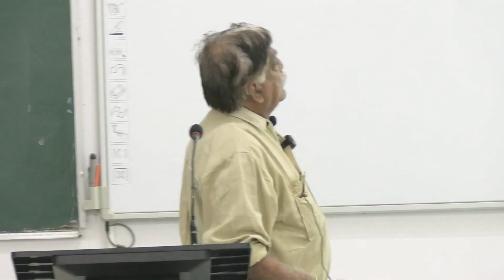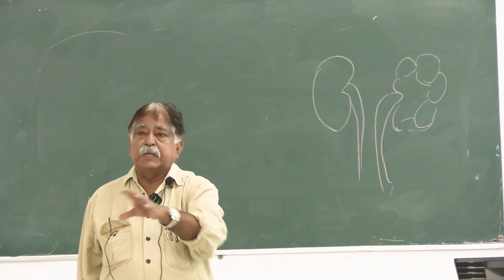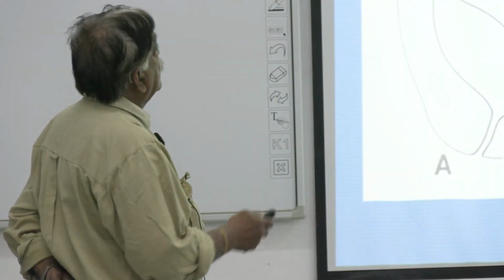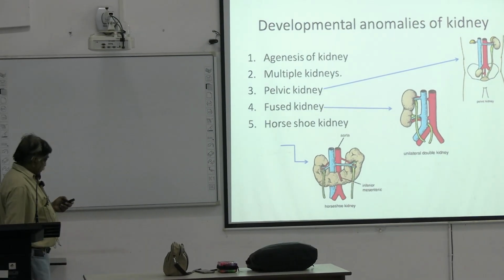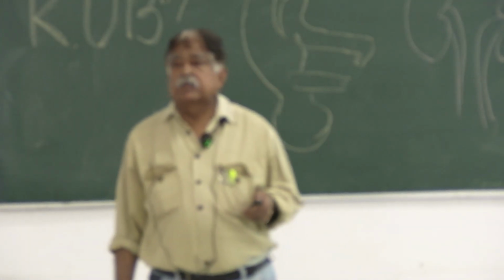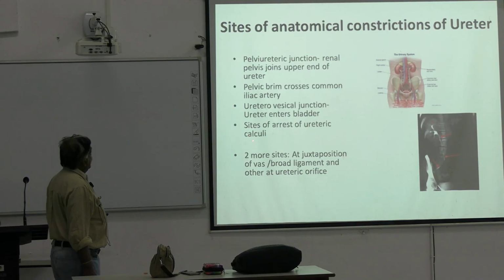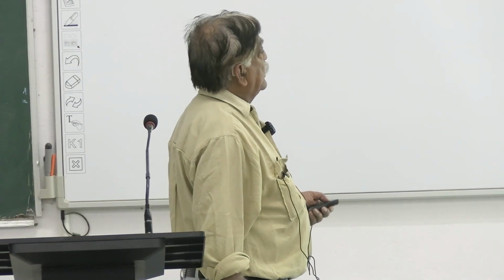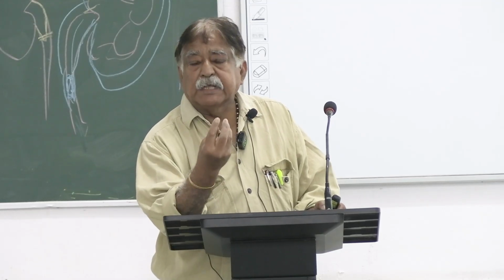Lecture on Urinary System: Anatomy, Development, Anomalies & Clinical Conditions | MBBS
Explore the complexities of the urinary system with this comprehensive medical lecture. Designed for medical students, residents, and healthcare professionals, this session covers detailed anatomy of the kidney, ureter, bladder, and prostate, embryological development, common congenital anomalies, and clinically relevant conditions including UTIs, kidney stones, incontinence, BPH, and potential surgical complications.

This in-depth lecture delves into critical aspects of the urinary system, including:

Kidney Anatomy & Physiology:
[00:00] Surgical Anatomy: Bloodless line of Borodell, surgical incisions.
[00:41] Blood Supply: Renal artery branches, accessory vessels, potential obstructions.
[01:52] Nerve Supply & Referred Pain: Sympathetic/parasympathetic innervation (e.g., kidney stone pain).
Kidney Development & Congenital Anomalies:
[03:09] Embryology: Ascent and rotation.
Anomalies: Agenesis, pelvic kidney, horseshoe kidney, polycystic kidney disease ([05:07] including patient communication).
Ureter Anatomy, Anomalies & Clinical Issues:
[12:10] Anomalies: Double ureters.
[13:53] Ureteral Fistula: Clinical presentation and diagnosis.
[32:49] Surgical Injuries: Potential damage during hysterectomy, ureteric anastomosis.
[34:13] Anatomical Constrictions: Clinical significance.
[36:10] Ureteral Stricture: Brief mention.
[39:29] Vesicoureteral Reflux (VUR).
[39:47] Hydronephrosis: Resulting from obstruction.
Urinary Bladder:
[16:03] Ectopic Vesicae (Bladder Exstrophy).
[26:11] Urinary Tract Infections (UTIs): Particularly in women, importance of hydration.
[28:59] Urinary Incontinence: Types and causes.
[31:27] Cystometry: Procedure and setup.
Prostate Gland:
[44:22] Benign Prostatic Hyperplasia (BPH): Explanation and effects on the bladder.
[44:50] Batson's Plexus: Significance in prostatic cancer metastasis.
[46:51] Prostate Cancer: Brief overview.
[47:50] Prostate Examination: Digital Rectal Exam (DRE) and Transrectal Ultrasound (TRUS).
[20:26] Imperforate Anus: Importance of neonatal check.
[24:21] Applied Anatomy: Renal transplantation, lithotripsy, renal artery stenosis, KUB X-ray.
[25:31] & [40:52] Urolithiasis (Kidney Stones): Including staghorn calculi.
[37:11] Postoperative Monitoring: Urine output after pelvic surgery.
[46:49] Split Function Test: Renal surgery relevance.

On: ANATOMY by Dr.  Provas Banerjee
(MBBS Batch: 2024-25)
Conducted on: 03-04-25